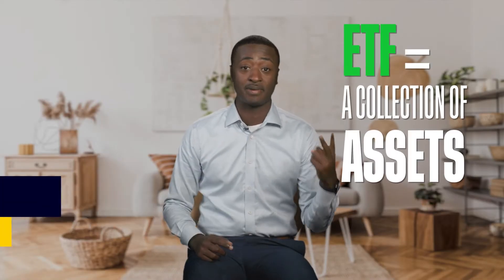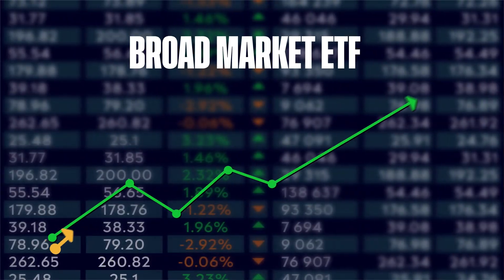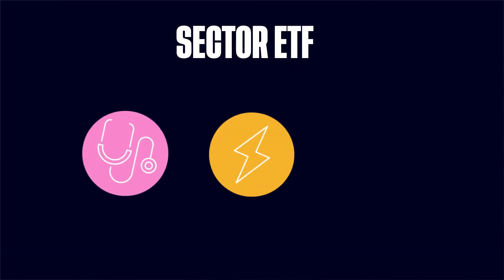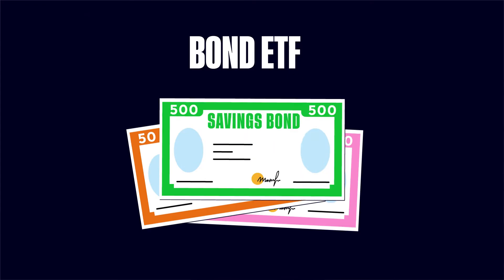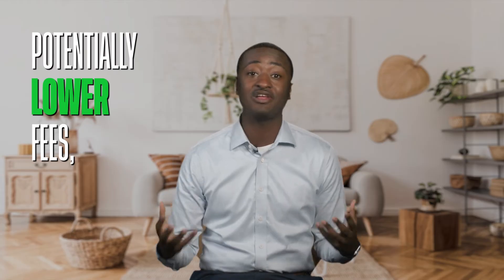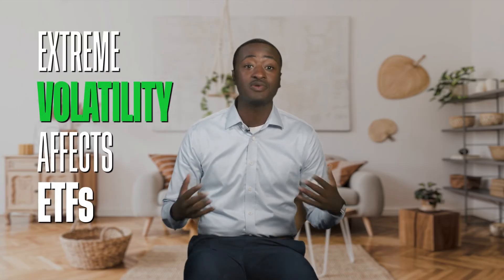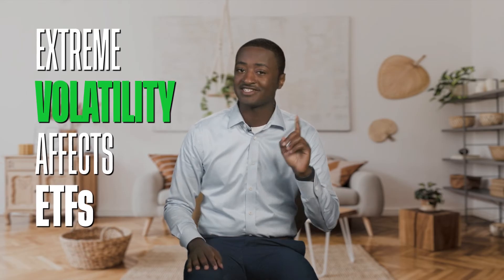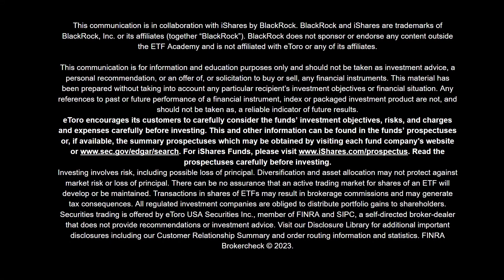What is an ETF? | eToro Academy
Discover the basics of how ETFs work, along with their benefits and risks, in this beginner's guide. Created in collaboration with iShares by BlackRock, a global leader in ETFs.

Or enjoy our free “ETF Investing 101” course on the eToro Academy

Chapters
00:00 Intro
00:15 What are ETFs
01:26 Benefits of ETFs
02:00 Risks of ETFs
02:26 Outro